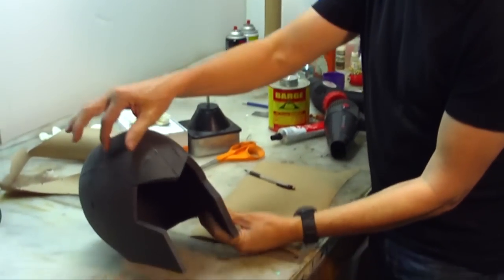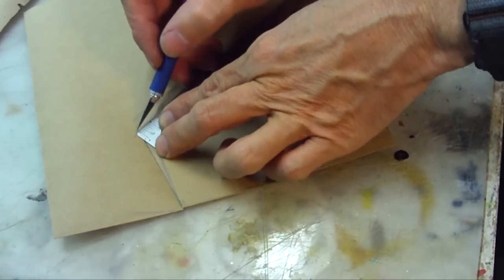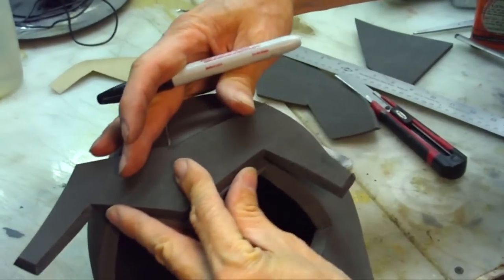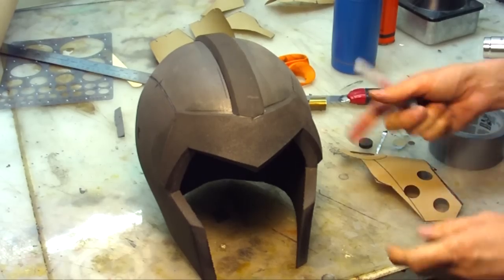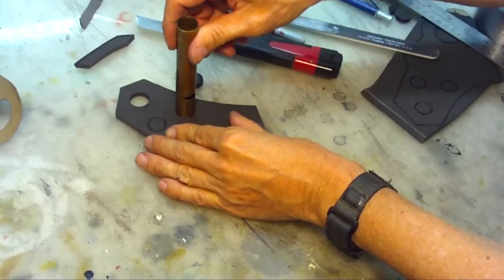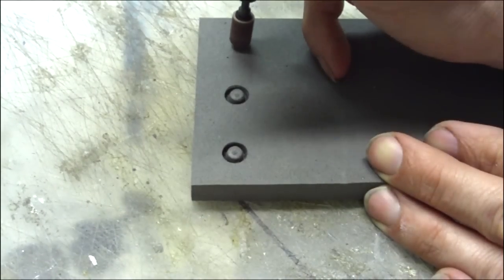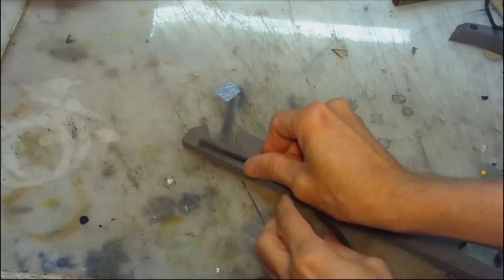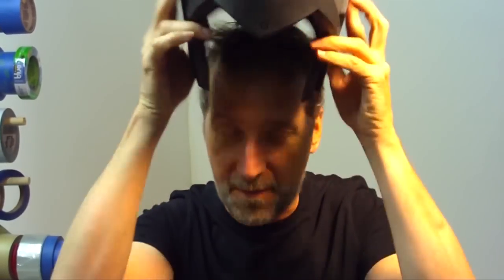How To Make A Foam Helmet, Tutorial Part 2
I'm the Evil Ted who makes props and costumes. I’ve worked on Star Trek Into Darkness, Walking Dead, Fifth Element and Guyver, among lots of others. I've made pretty much everything out of every material, but foam is my favorite.

Song: Winter Gravity by PetRUalitY
Audio Jungle purchase

Here are some links to make your shopping easier.

Male body dress form

Female body form

Floor mat foam roll

Floor mats

Cutting mats

Barge Cement

Dermel 200 tool

Knife -Box-cutter

X-ACTO Knife

Metal ruler

Flexible ruler

Blade Sharpener

Heat Gun

Wood burner

Propane Torch

Belt Sander

3M 77 spray glue

Glue Pot

Mog Podge

Kwik seal

Weldwood cement, great for sealing foam.

Plastic dip spray

Spray gun

Spray gun repair kit

Future Floor wax